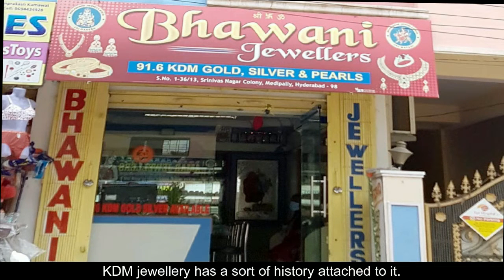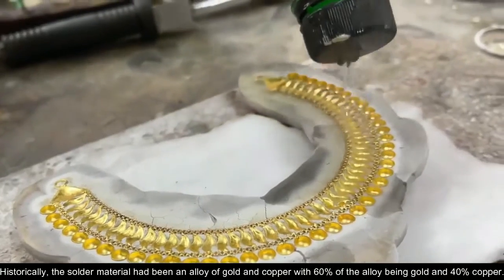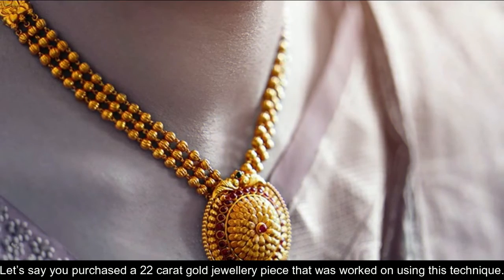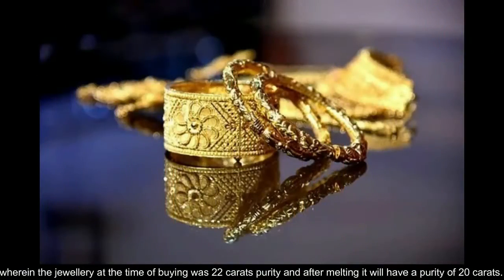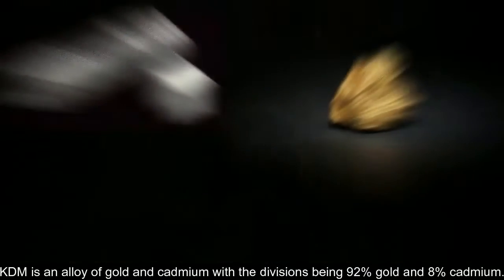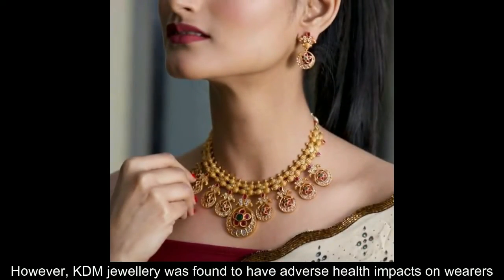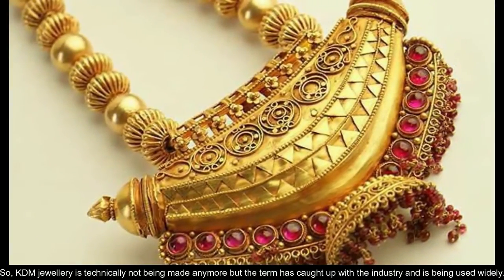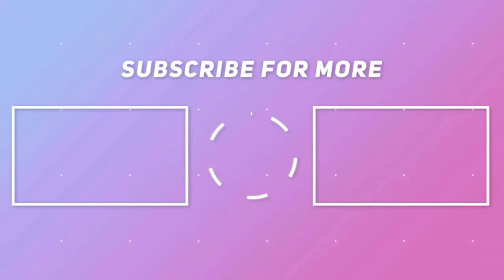What is KDM Jewellery?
KDM Jewellery has a sort of history attached to it.
Gold jewelleries get their intricate designs through soldering of different parts together.
As such, the soldering material used should always have a melting point that’s lower than that of gold.
Historically, the solder material had been an alloy of gold and copper with 60% of the alloy being gold and 40% copper.
However, using such an alloy gives more impurities to the gold.
Let’s say you purchased a 22 carat gold jewellery piece that was worked on using this technique.
So when this jewellery is melted when you sell it, you will get a lower purity of gold.
You may have noticed that older jewelleries are certified as 22/20 carat purity, wherein the jewellery at the time of buying was 22 carats purity and after melting it will have a purity of 20 carats.
This is where KDM jewellery comes in.
KDM is an alloy of gold and cadmium with the divisions being 92% gold and 8% cadmium.
This alloy also has a melting point lower than that of gold and maintains the purity of the base jewellery even when melted.
However, KDM jewellery was found to have adverse health impacts on wearers and so the technology was banned and replaced by other advanced alloys.
So, KDM jewellery is technically not being made anymore but the term has caught up with the industry and is being used widely.
In short, KDM jewellery allows you to retain the purity of gold jewellery when you eventually sell it.